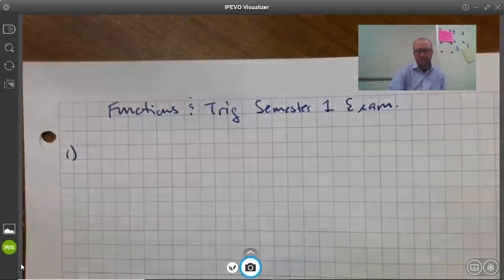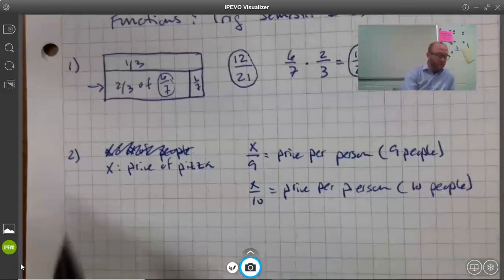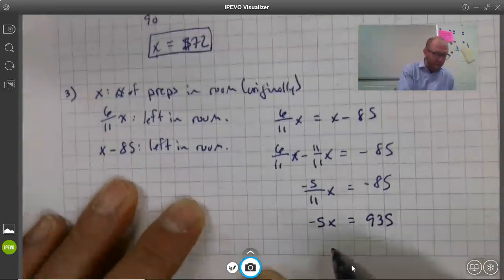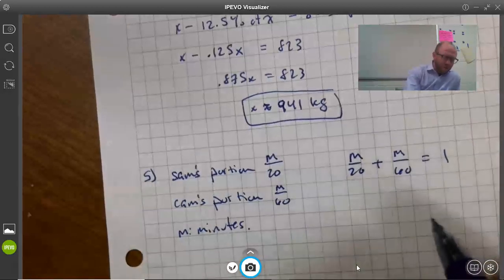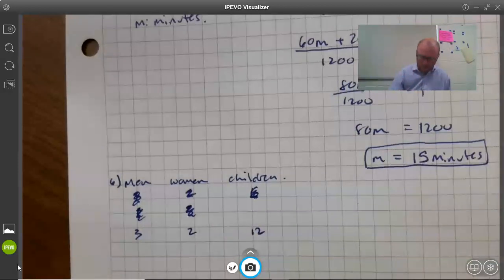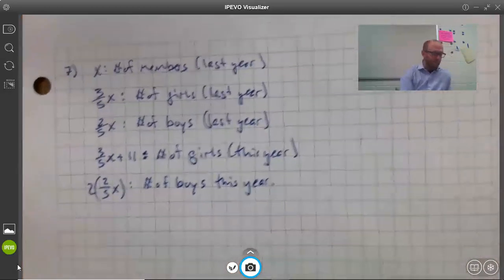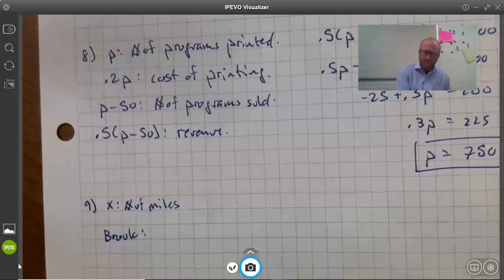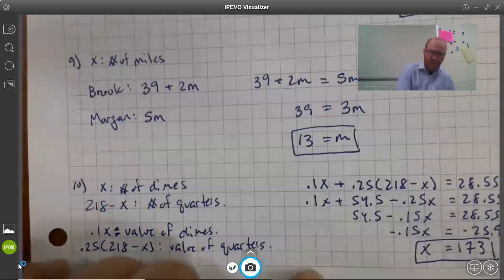Functions Practice Exam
Study for your Functions and Trig Semester 1 Exam!